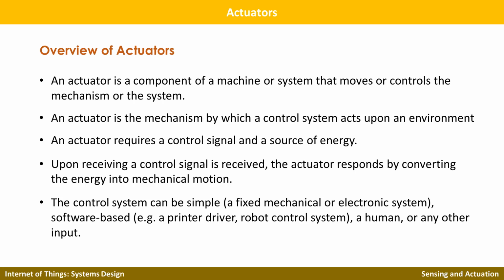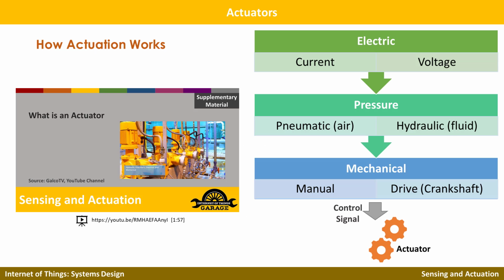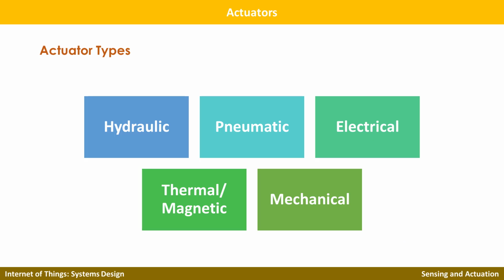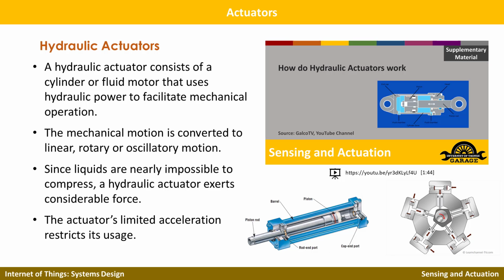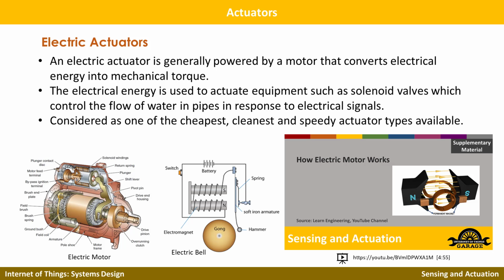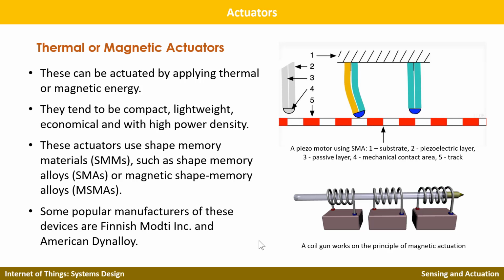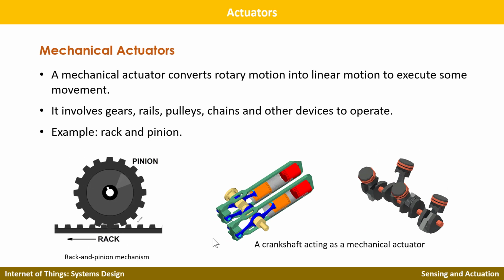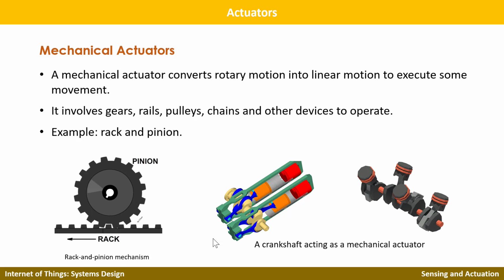Lesson 3-3 [Sensing and Actuation] Actuators